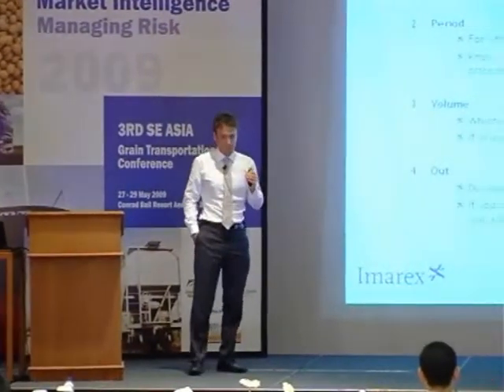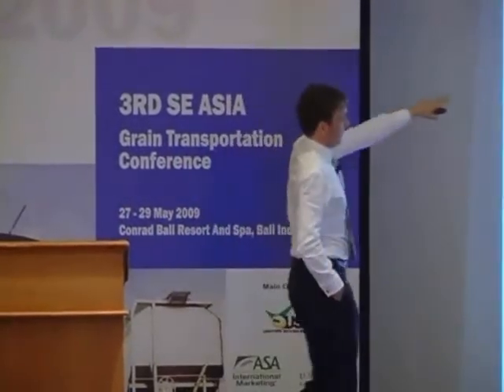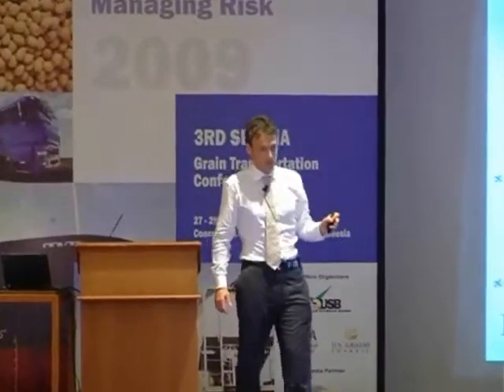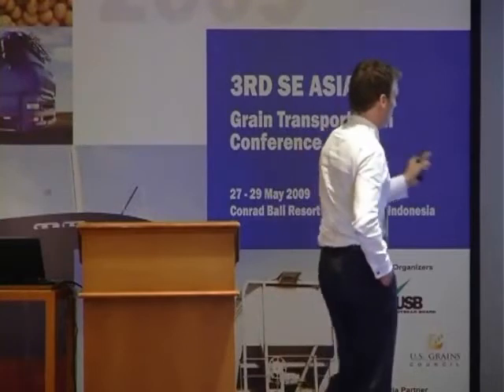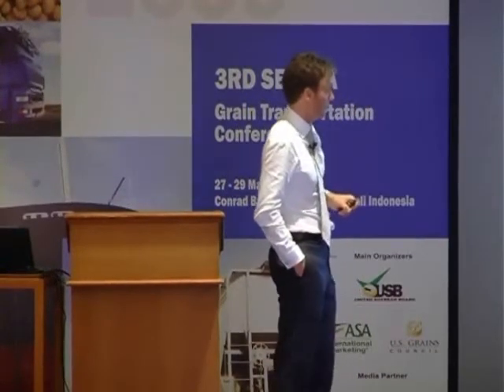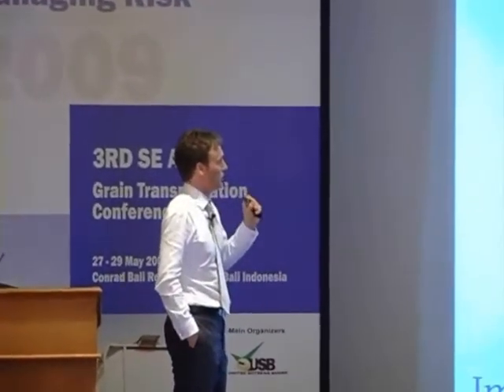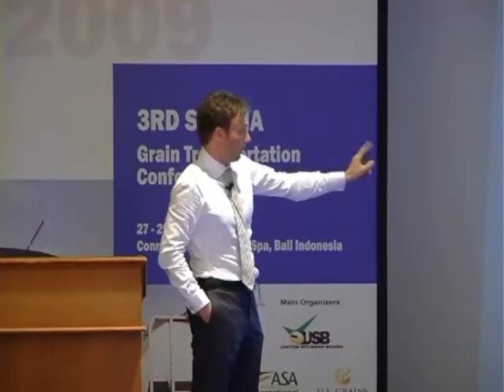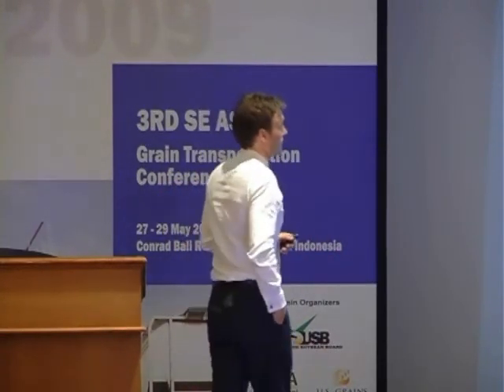2009.05.29 Mr. Ola Strand Andersen-3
27-29 May 2009, Bali Indonesia